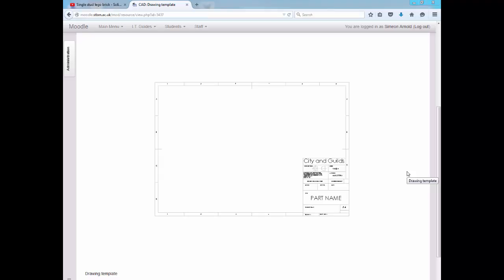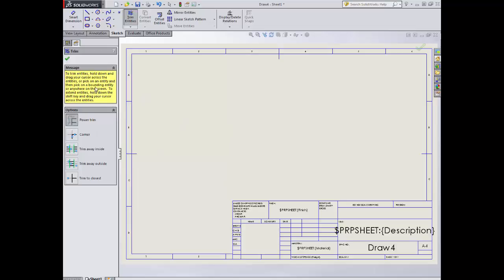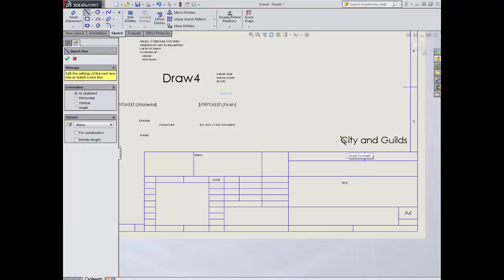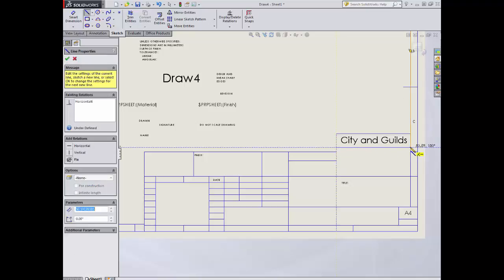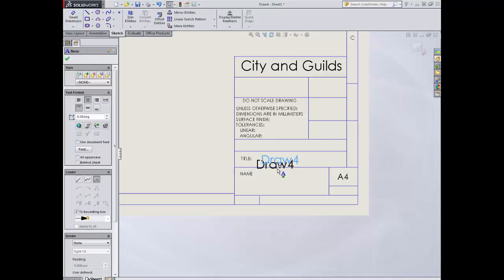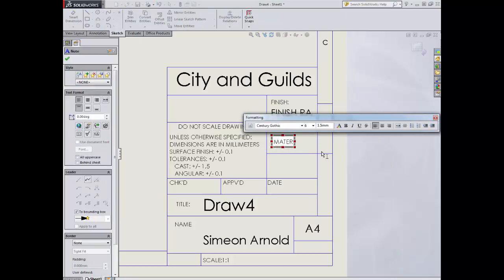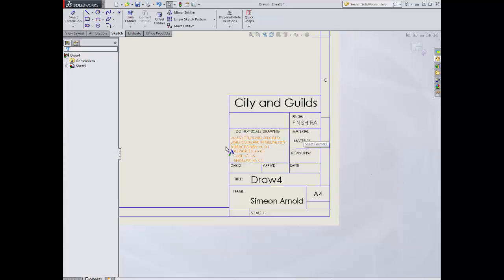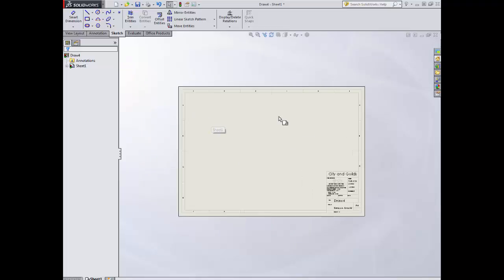A4 Template set up for Solidworks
A Tutorial talking through the set up of a drawing template for A4 3rd angle orthographic drawings.